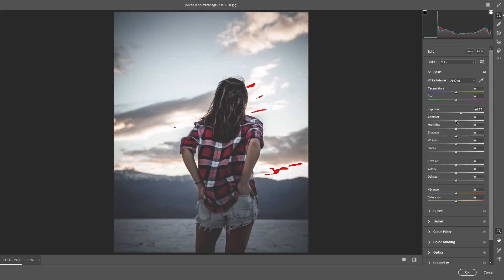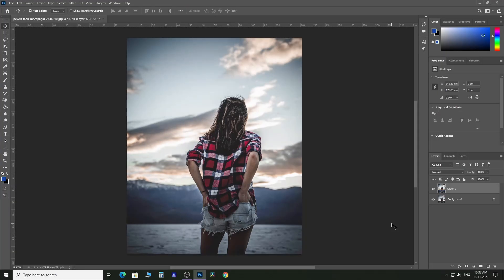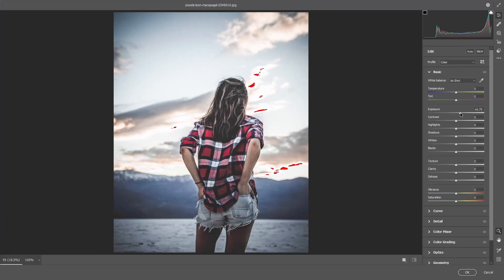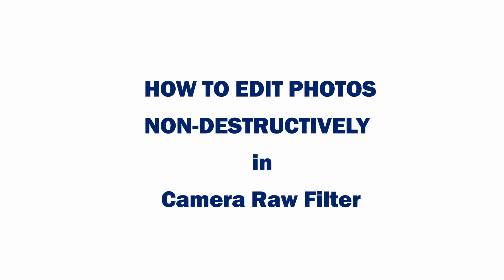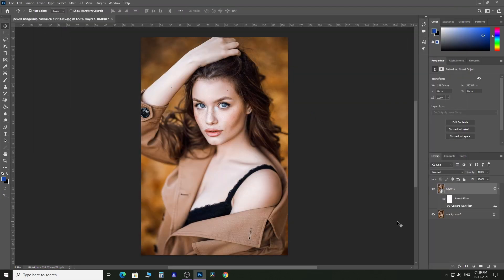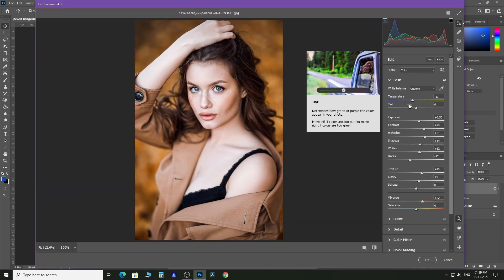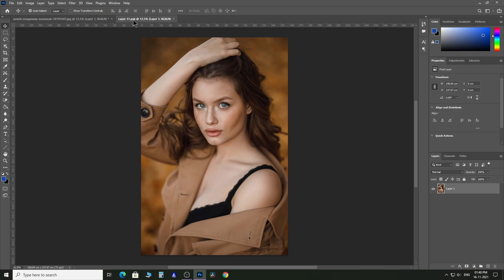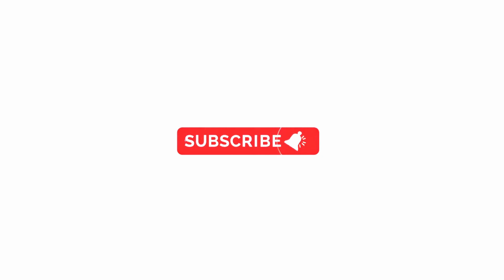Edit photo on CAMERA RAW filter non-destructively with SMART OBJECT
Learn to edit photos in Photoshop's Camera Raw filter non-destructively by converting image layer to smart object. This process of non-destructive photo editing retains the adjustments you made in the camera raw filter and lets you re-edit the photo inside the camera raw by tweaking the adjustments made in the previous session.
As this is a non-destructive photo editing process, you can make changes innumerable times.